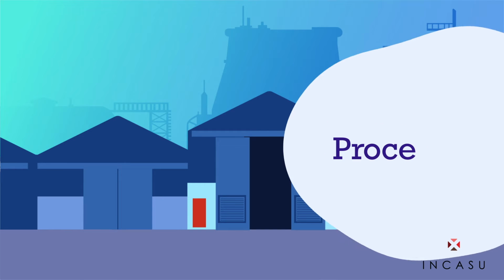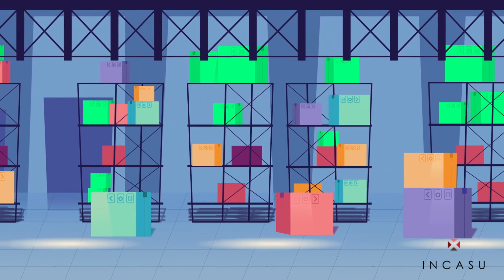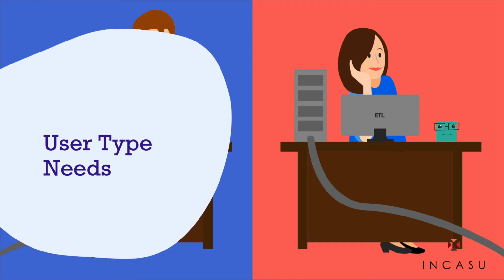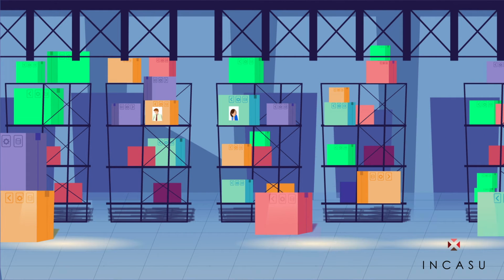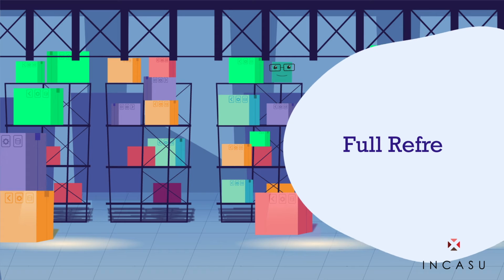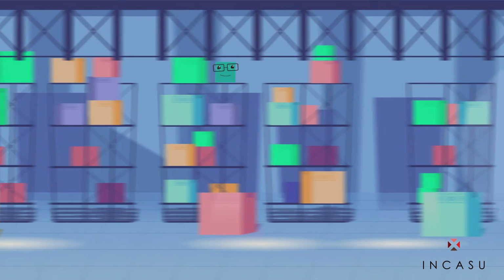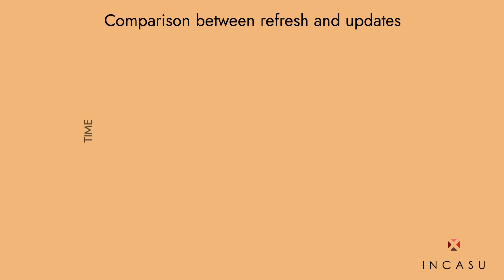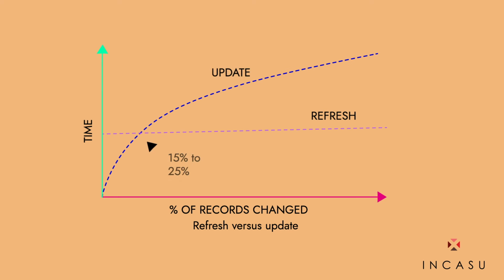Incasu - ETL Animation Part 3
Explaining the L in ETL